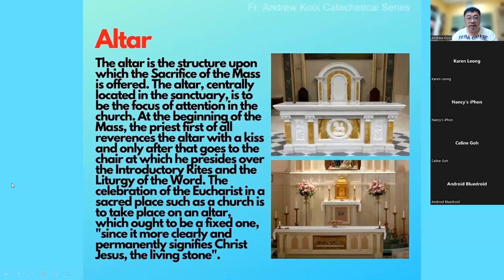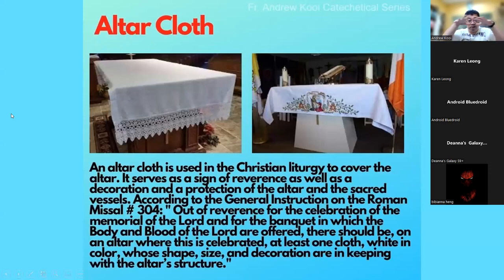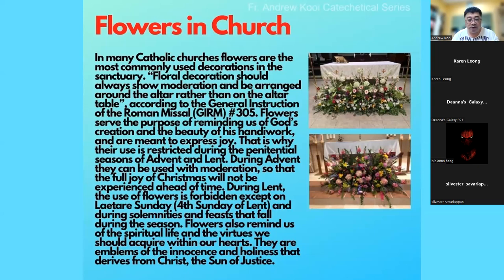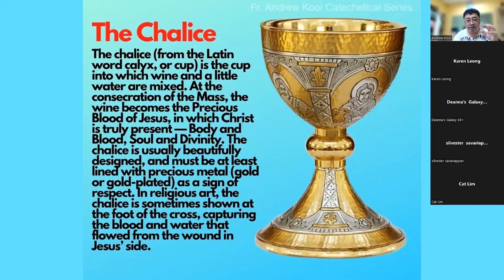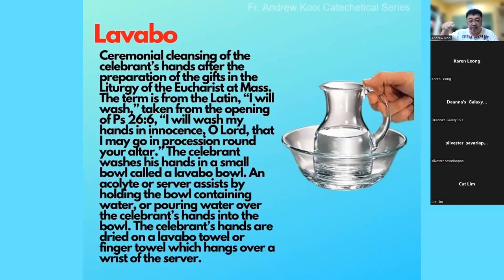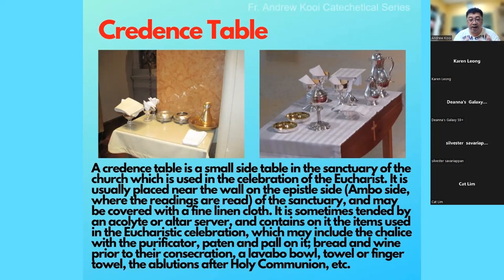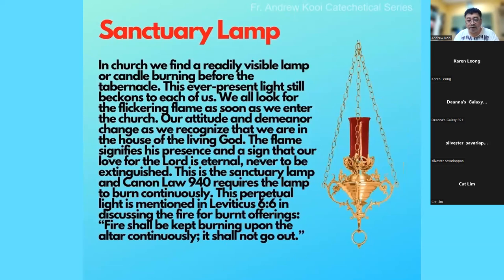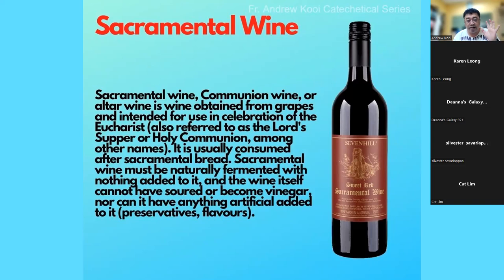Church Items Overview - Altar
This overview covers church items on and near the altar for a better understanding and appreciation.